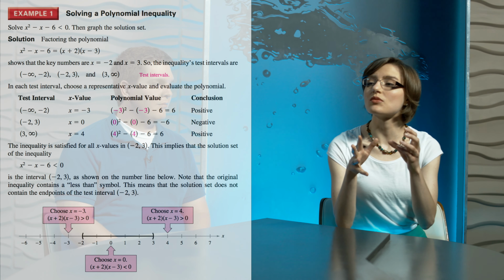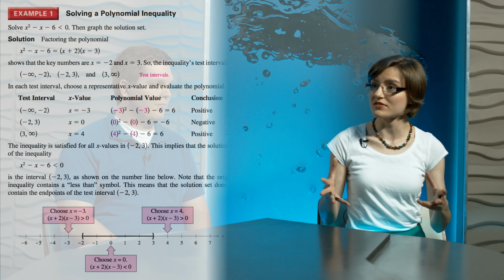Chapter 2 Section 7